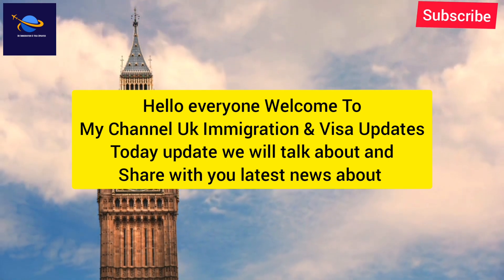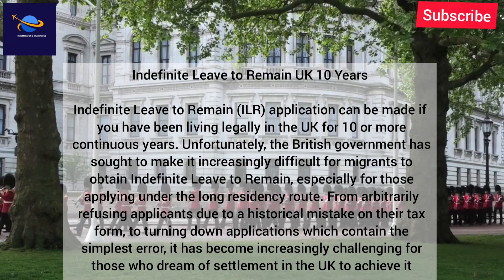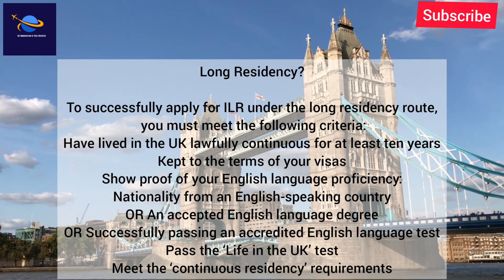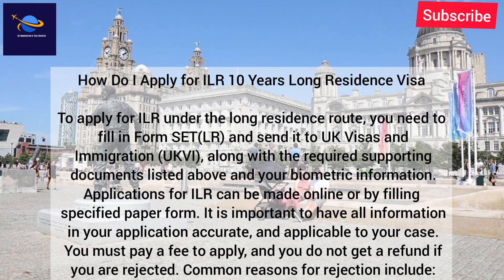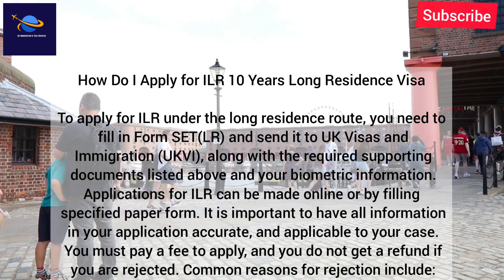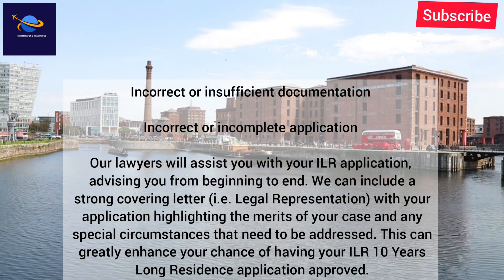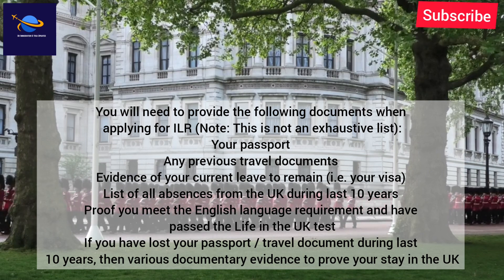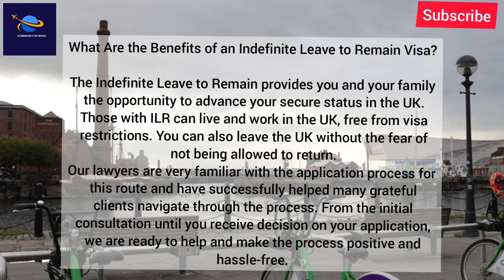Uk Immigration News 2022 : Uk Long Residence Guidance 2022 For 10 Year Route